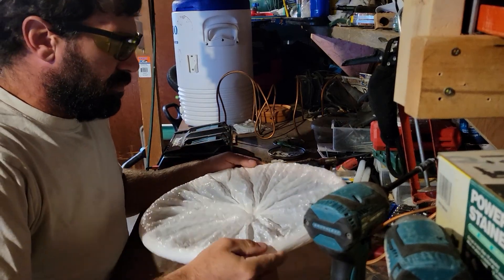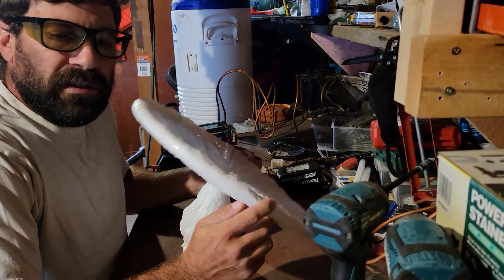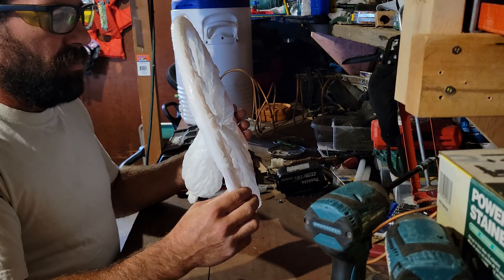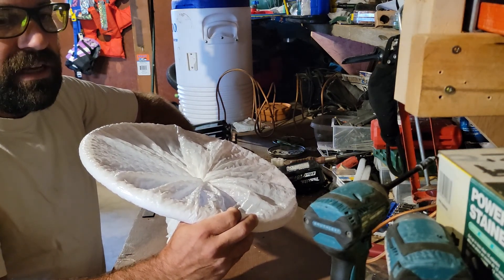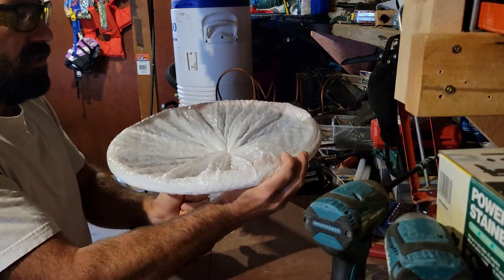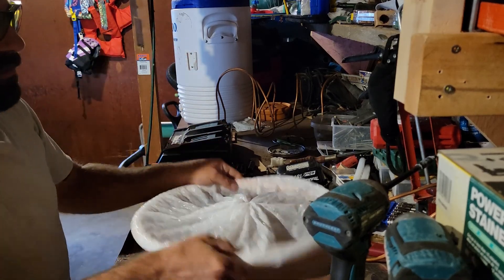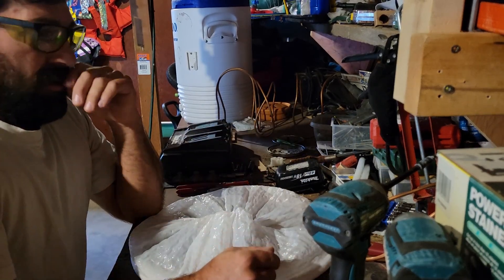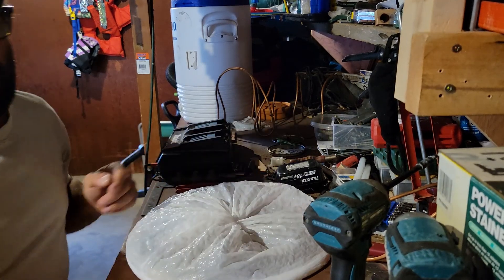Dinner Event Horizon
zero gravity toilet